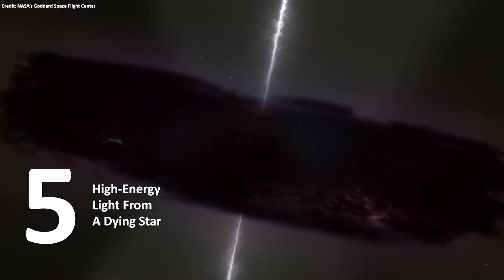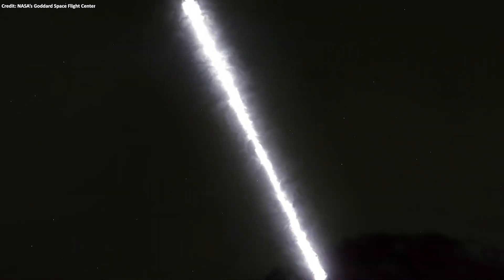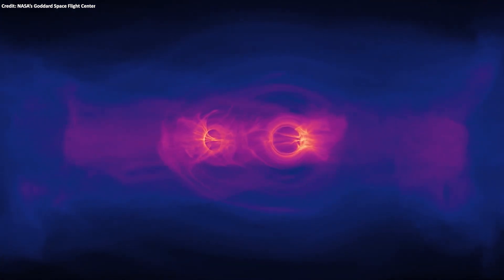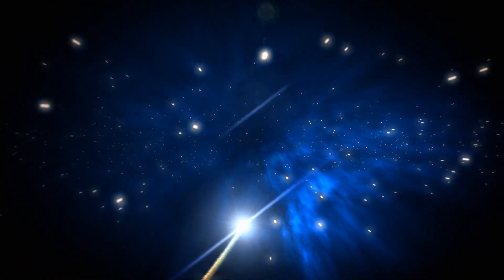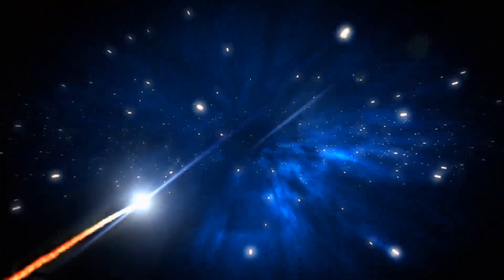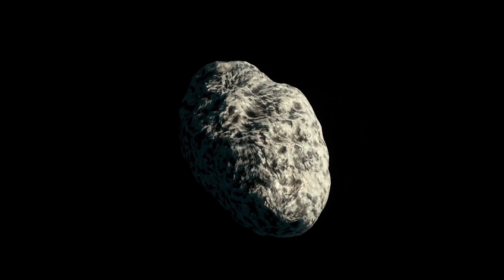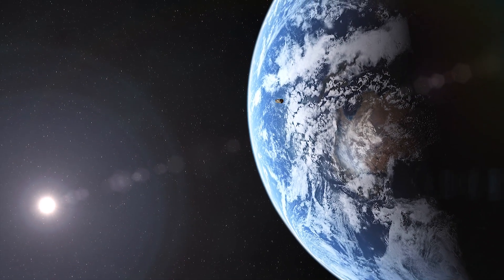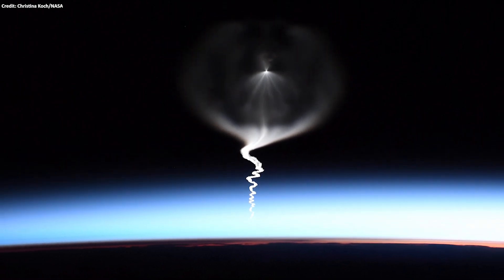5 Things That Blasted Through Space in 2019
From high-energy light coming from a dying star to "best friends", here are 5 things that blasted through space in 2019:

5. High-Energy Light From A Dying Star
4. Colliding Black Holes
3. A Comet From Another Star System
2. An Asteroid As Wide As A Skyscraper
1. Astronaut's Best Friend

Graphics & Credits:
NASA’s Goddard Space Flight Center
Space Engine
Christina Koch/NASA